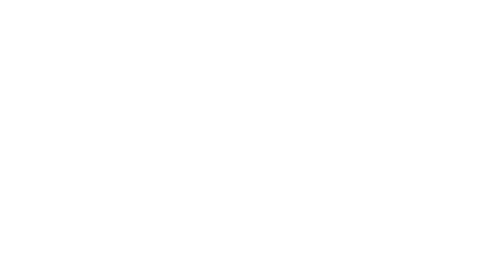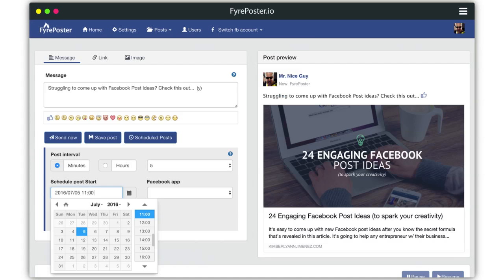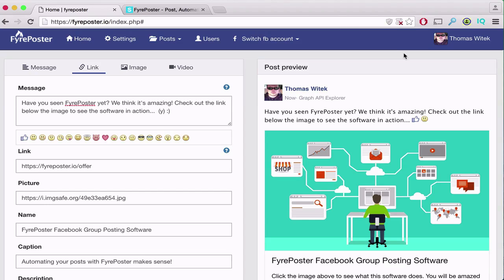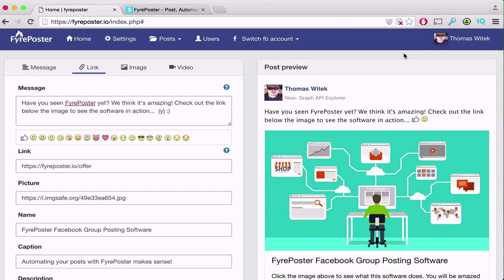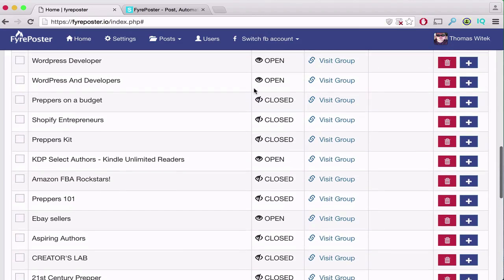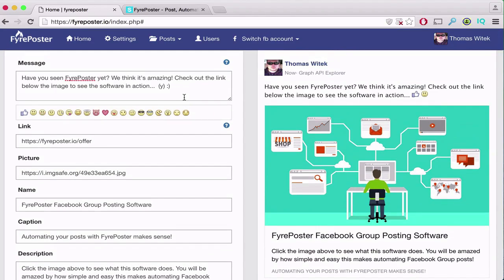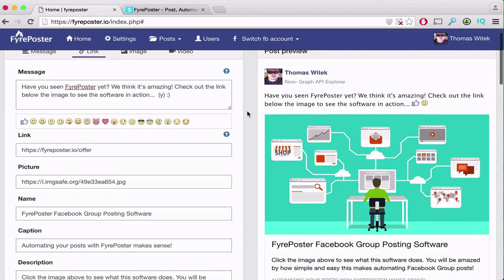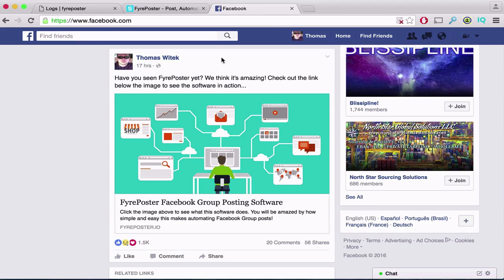FyrePoster - Facebook Group Posting Software